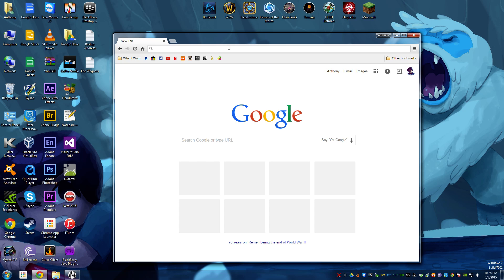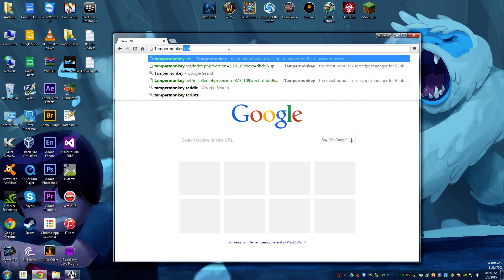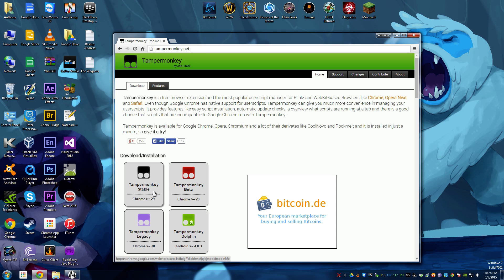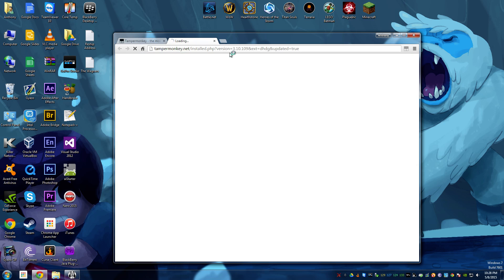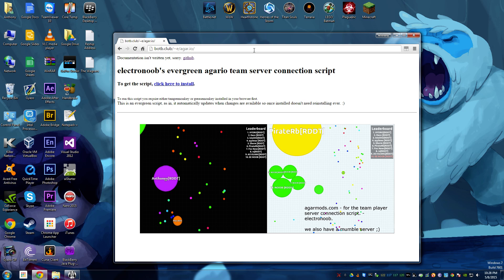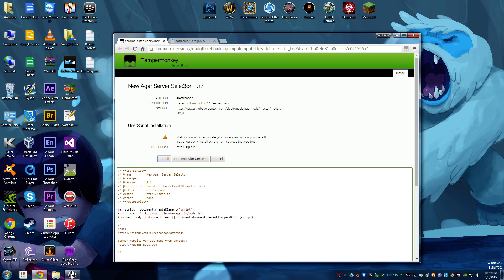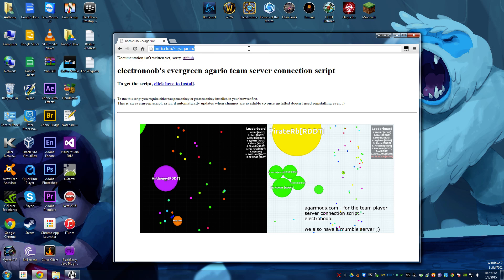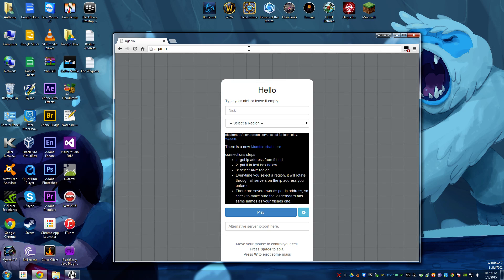(Agar.io) Electronoobs Evergreen Scripts Tutorial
This is a tutorial on how to add electronoobs evergreen script to agar.io

These scripts are for multiplayer on agar.io so you and your friends can play in the same lobby, Instead of it being 1/100 that you would find your freind in a match.

IF YOU NEED HELP ASK US YOUR QUESTION ON MUMBLE

Step 2.
note: if chrome wont allow you to download the scripts you have to clear your cookies.

Step 3. Tampermonkey should open and all you have to do is click "Install"

Step 4. and Enjoy
note: MAKE SURE ADBLOCK IS DISABLED